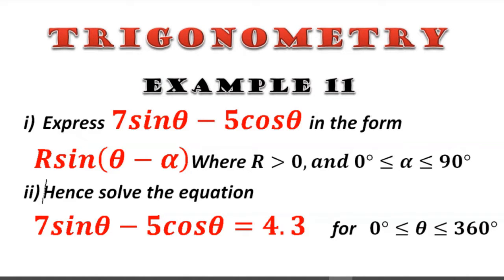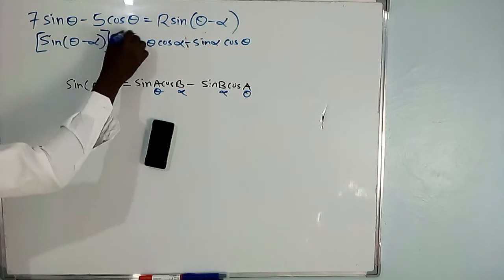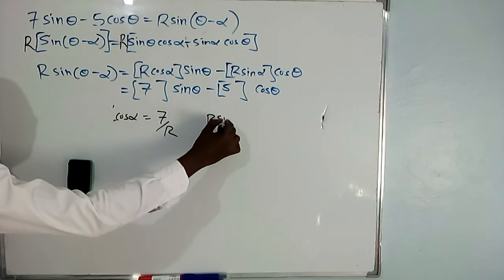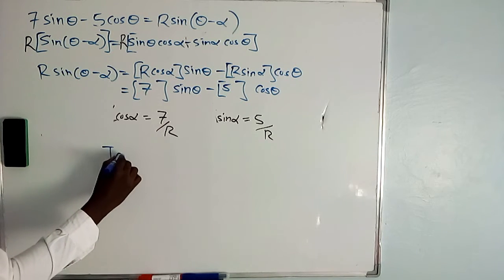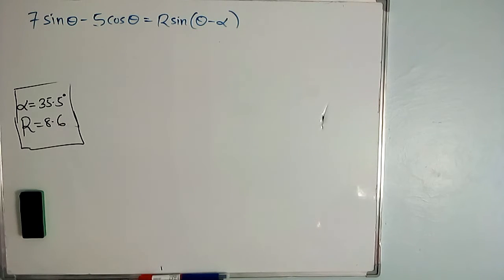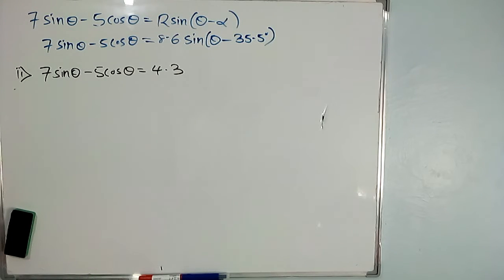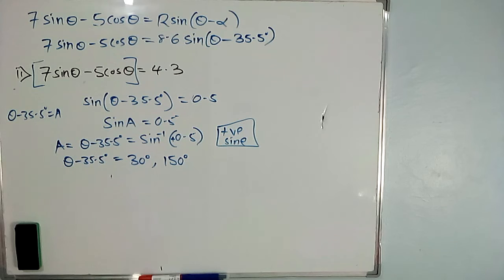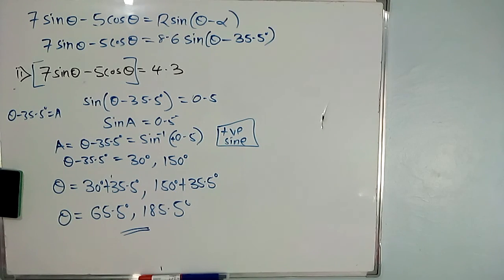Expressing a Trigonometric Expression in the Form Rsin(θ-α)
How to express Trigonometric Expression in the Form Rsin(θ-α)
Chapters
00:00 Trigonemetric Equation in the form 7sinθ-5cosθ=Rsin(θ-α)
00:31 Introduction
01:06 Sine difference angle formula sin(θ-α)
01:59 Expression for Rsin(θ-α)
03:16 Comparing coefficients of sinθ and cosθ
04:47 Finding the value of α
06:19 Finding the value of R
09:36 Substituting the value of R and α in the Rsin(θ-α)
10:34 Solving the equation 7sinθ-5cosθ=4.3